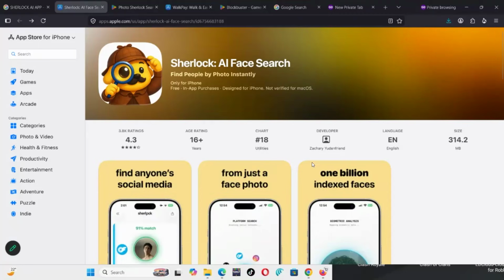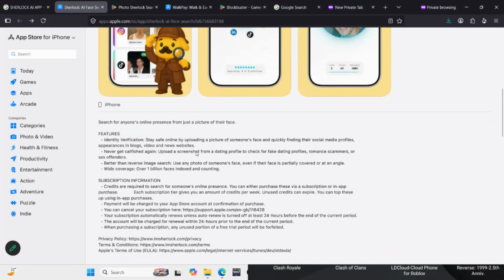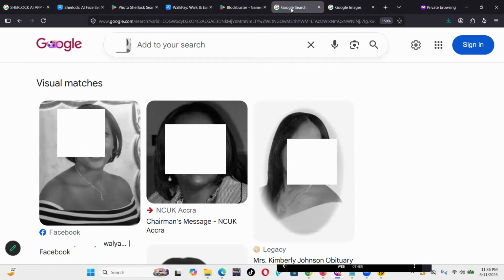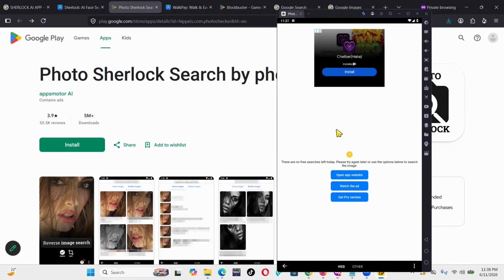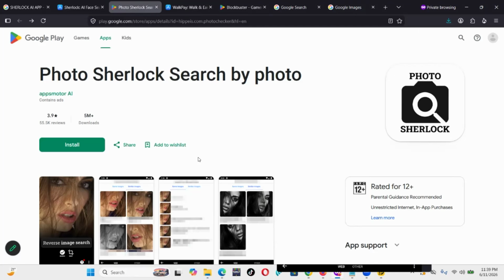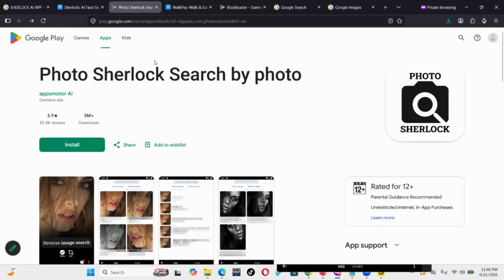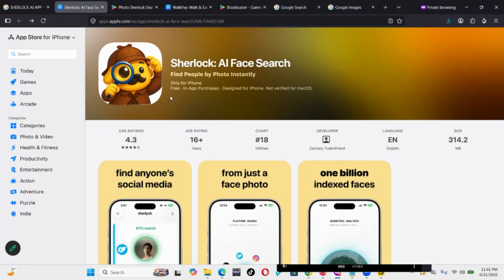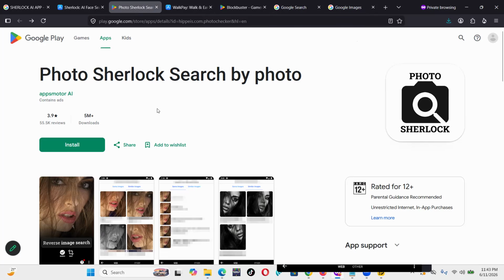How to Use Sherlock AI Face Search App & Does It Really Show Results? | IOS Sherlock AI Vs Android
Sherlock: AI Face Search developed by Zachary Yudenfriend  is a dedicated, specialized AI face-recognition tool that explicitly states it has indexed over 1 billion faces.

Imagine walking down the street, someone snaps a quick photo of you, and within seconds, they know your social media profiles, where you work, and your entire online footprint.
That is the exact premise behind Sherlock: AI Face Search.

Unlike traditional reverse image search tools that just look for identical copies of a photo on Google or Bing, Sherlock utilizes specialized AI facial recognition scrapers. It analyzes facial features—measuring the distance between your eyes, the shape of your jaw, and the contours of your nose—to match a face against a massive database of over a billion indexed images.

It has zero free functionality. It operates on a credit/subscription model , requiring you to pay upfront just to view the initial search results.

In this video, i compare "Sherlock AI Face" IOS app and  Android  "Photo Sherlock Search by photo" App to see what's better and how reverse image search apps work

Sherlock AI Face  App Vs "Photo Sherlock Search by photo" App
The  Sherlock AI Face iOS app uses dedicated deep-web facial recognition scrapers (similar to platforms like PimEyes or FaceCheck.id), whereas the Android app i show  is just a utility shortcut tool to run basic reverse image lookups on standard search engines. The Android offers free trails so u can use it for free at the start
I personally find the IOS app more powerful than the Android App